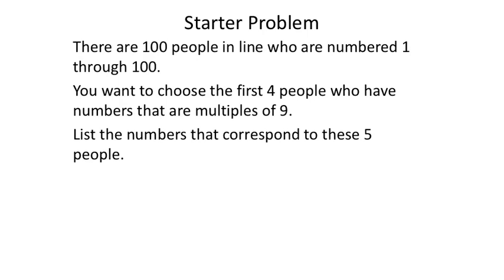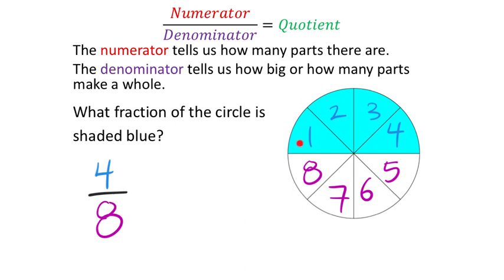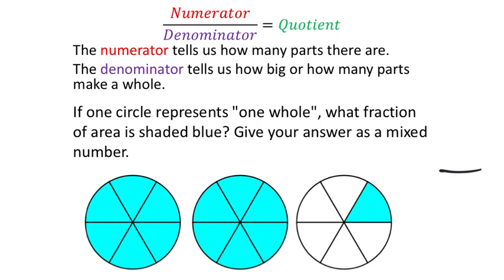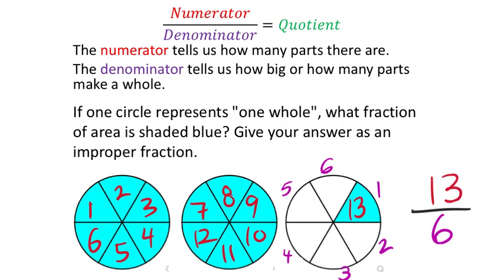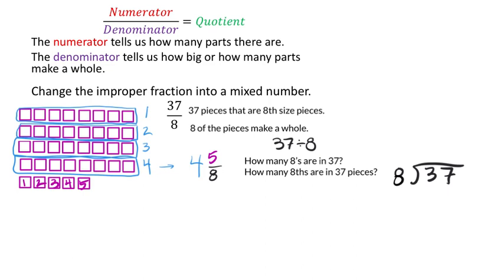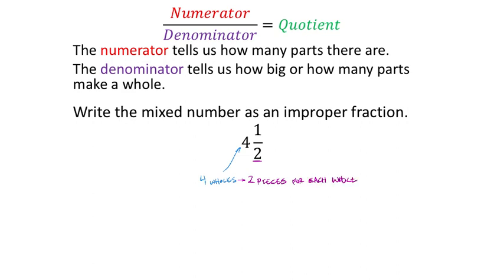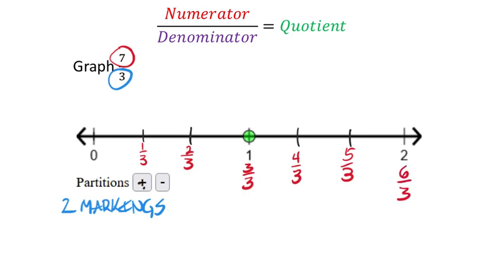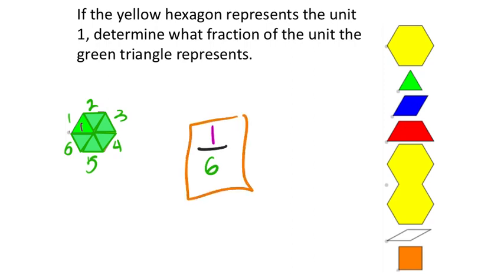Understanding Fractions (MATH 920 Unit 2 Lesson 2)